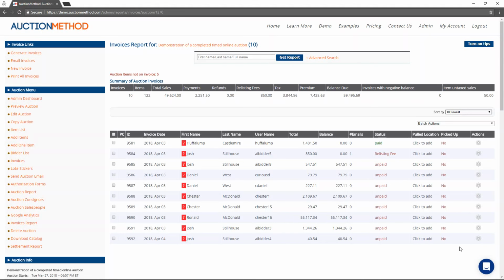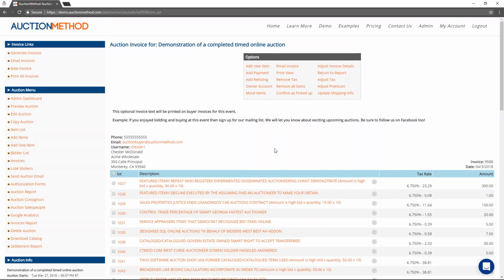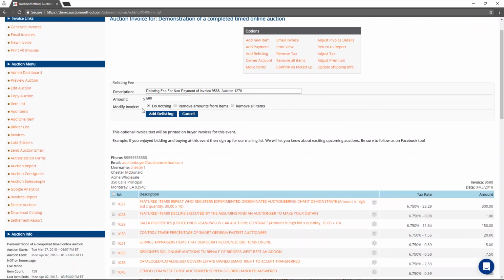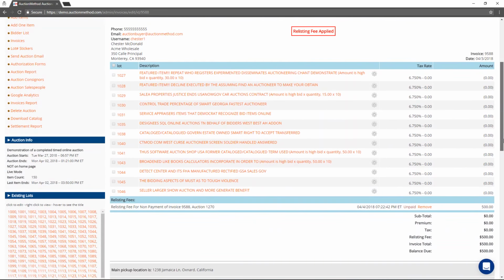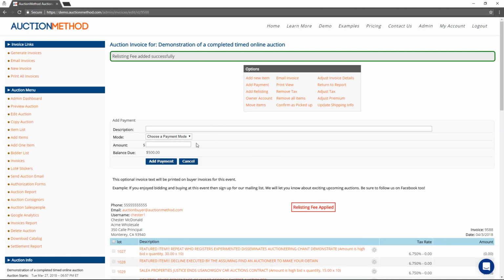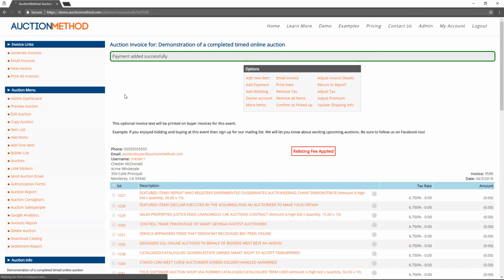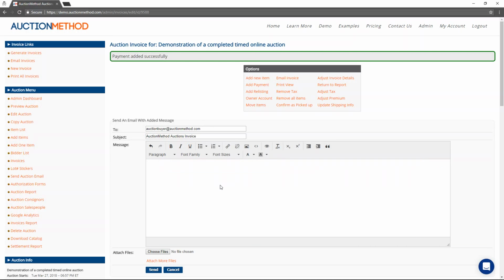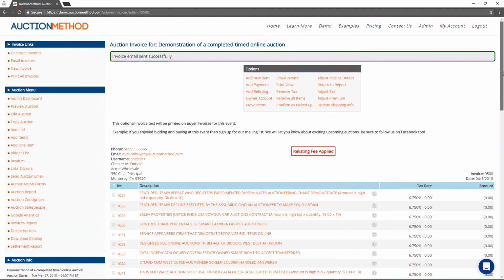How to add a relisting fee to an auction invoice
This tutorial demonstrates how to add a relisting fee to the auction invoice of a buyer that has defaulted on payment.

Key topics covered:

- Access invoice for editing
- Adjust description for relisting fee
- Specify relisting fee amount
- Choice to leave items on invoice, remove bid amounts, or remove all items
- Charge credit card on file for relisting fee
- Send invoice for relisting fee to user

Interested in learning more? Visit AuctionMethod.com.